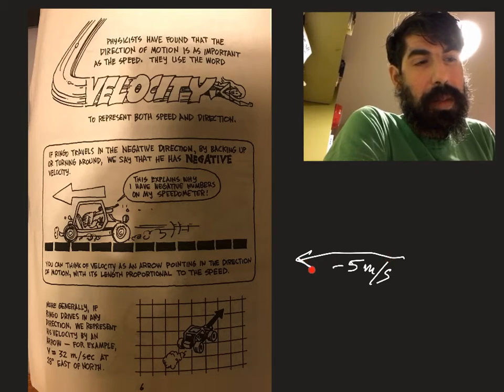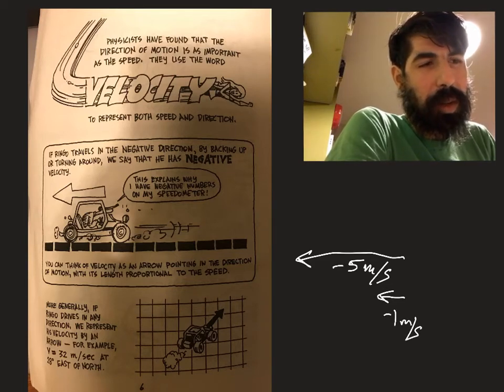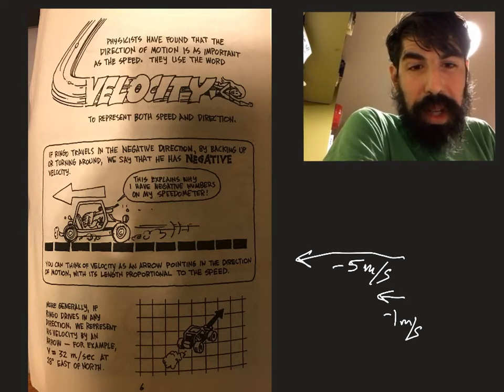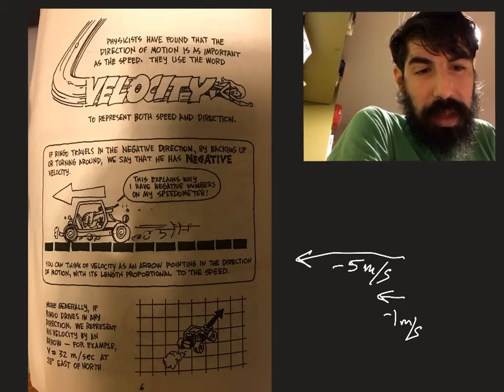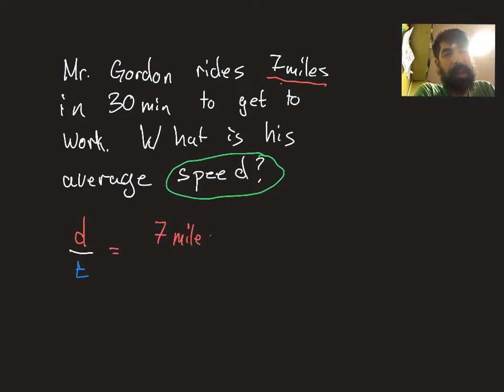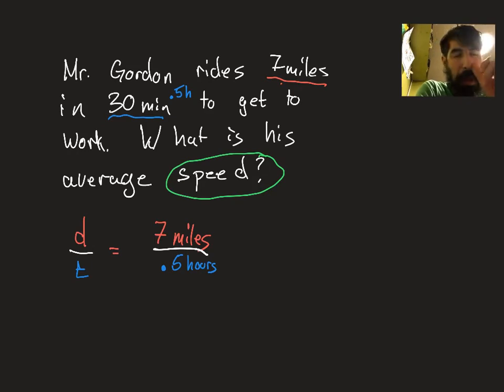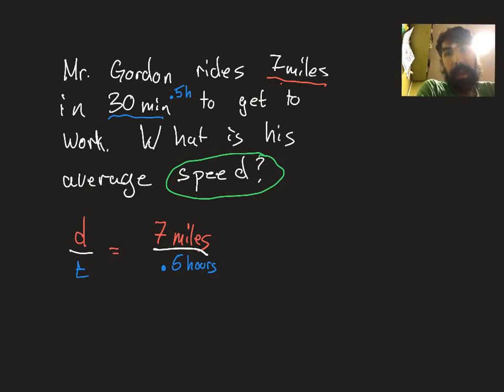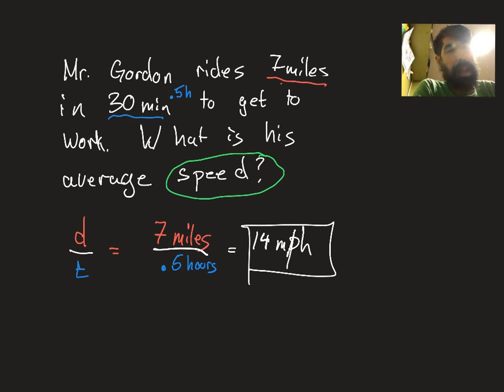Speed 1 6d